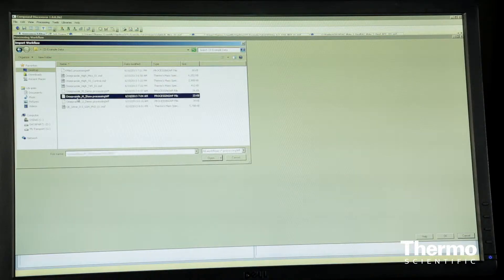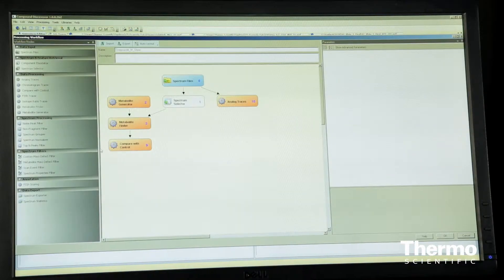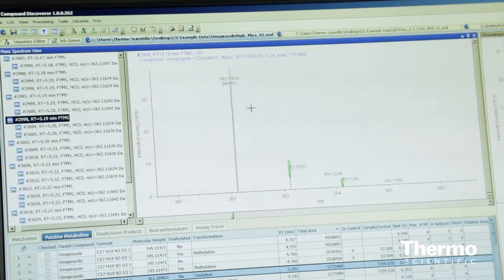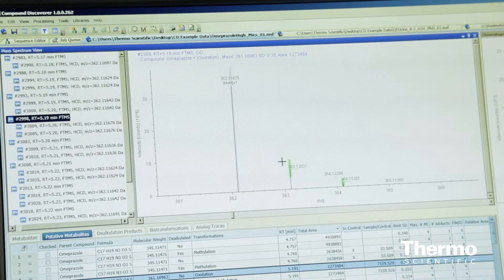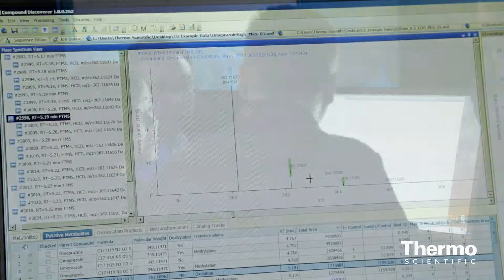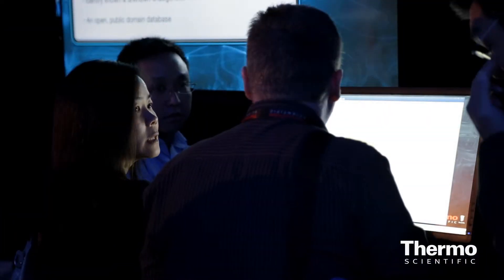Thermo Scientific Orbitrap Fusion Enabling Compound and Structural ID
-- Tim Stratton highlights two software innovations that take mass spec analysis and structural ID to the next level. Learn about Thermo Scientific Compound Discoverer 1.0 designed to help users confidently detect and identify small molecule compounds in a wide range of experiments. User-assembled workflows allow for flexibility and workflow-aligned data processing. Tim also highlights "mzCloud" is a novel mass spectral database that helps scientists identify unknowns, even when the spectra are not present in libraries. It features libraries of annotated high resolution, accurate mass spectral ion trees to facilitate identification of compounds, using a new-generation spectra correlation algorithm. It is designed to improve research results in fields such as metabolomics, toxicology, and environmental analysis.